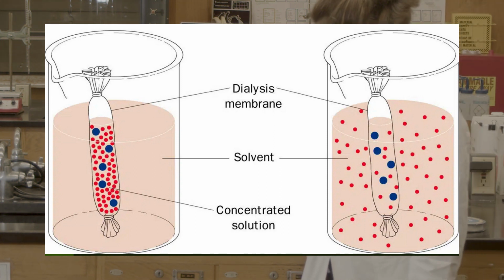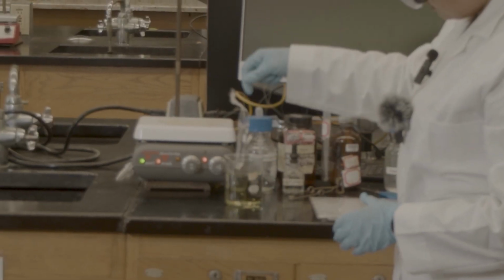Lab 9 - Liquids, Liquid Mixtures, and Solutions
This is a demo of Sci 25 Lab 9 with Prof. Bhuiyan, covering mixtures and solutions. Students will be able to see the lab procedure and observe the results of the experiments and their results.